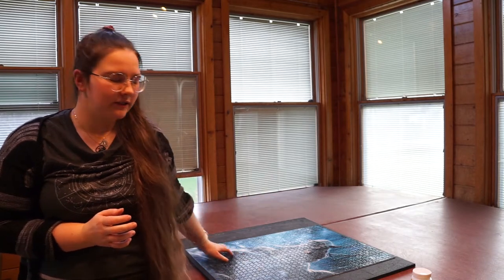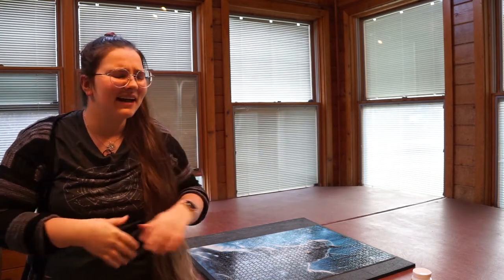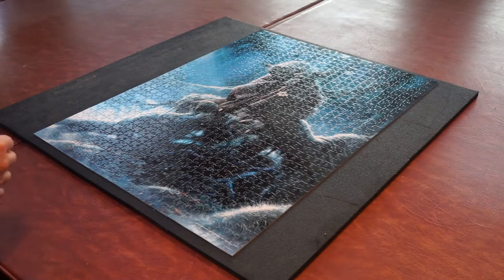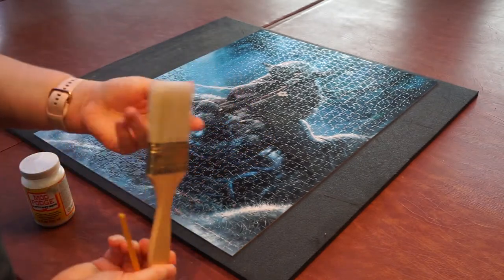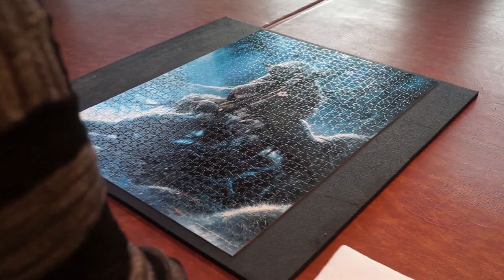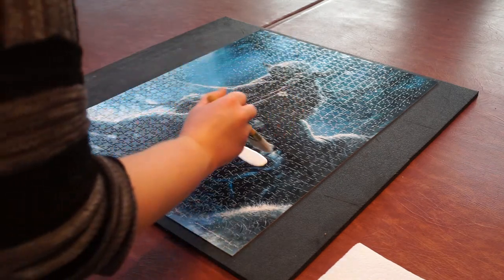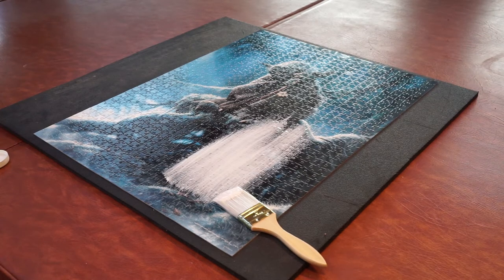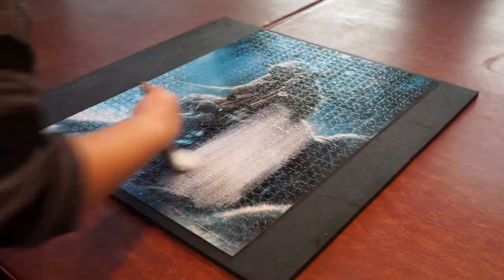Let's Seal a Puzzle!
In today's crafting video, we use mod podge to seal a puzzle so that it can be hung as décor. This simple process will keep your masterpieces looking nice for years to come! It's certainly much easier than building the puzzle!

Hang out with me as I drink tea and seal a star wars puzzle!

This is an assignment for Video for Internet and Mobile